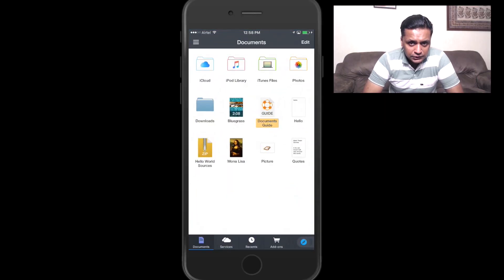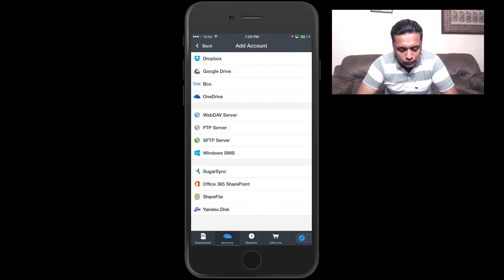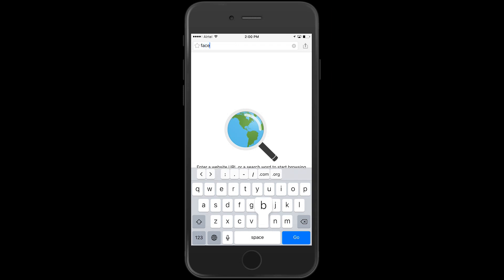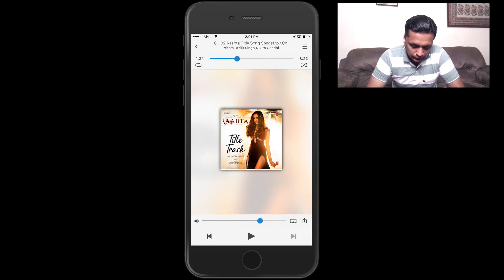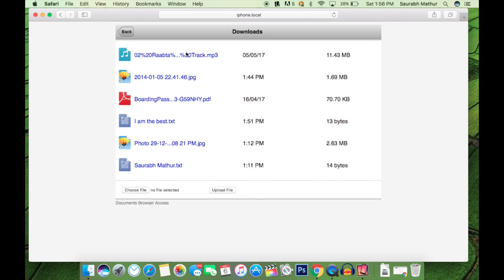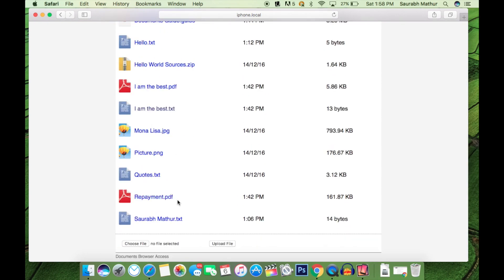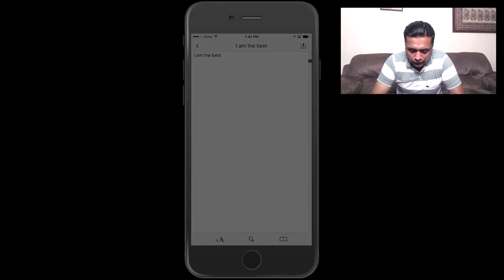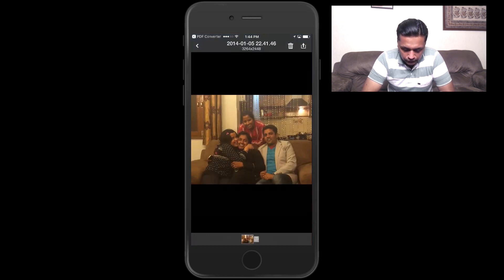Documents 5 Full Review| Readdle | File manager, PDF reader and Browser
Documents is the perfect companion to other apps, including PDF Converter, Dropbox and iCloud. Unlike the Windows equivalent (Drawboard PDF), highlighting follows the text flawlessly with the Apple Pencil and notes (both typed and written) display well. The app also allows multiple tabs and even a mode for searching for articles and items online to save as files to import back into the app; a must for researching for a paper.